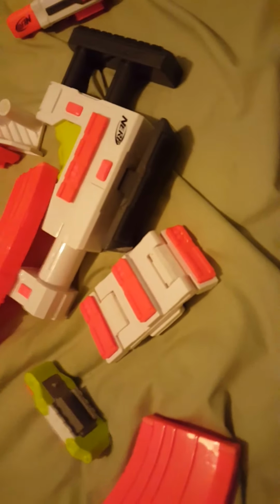Nerf Demolisher Review